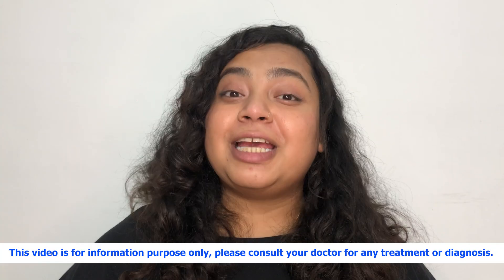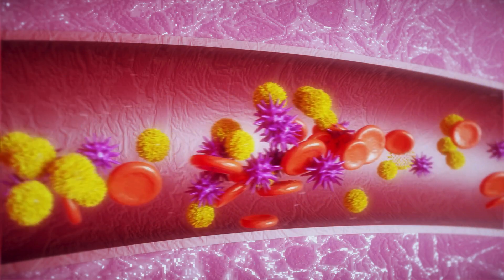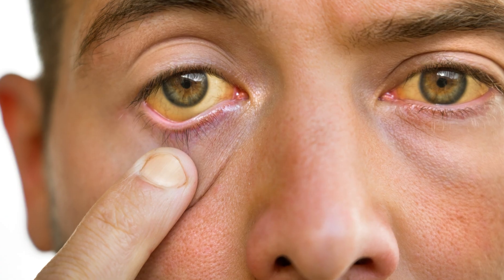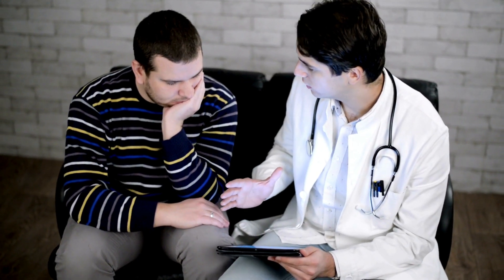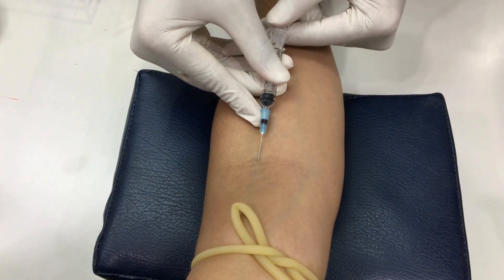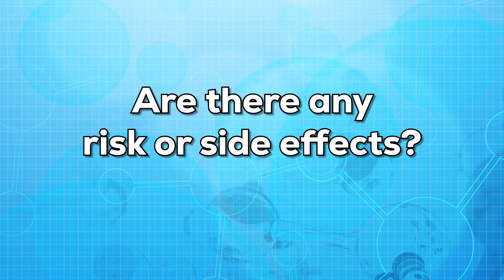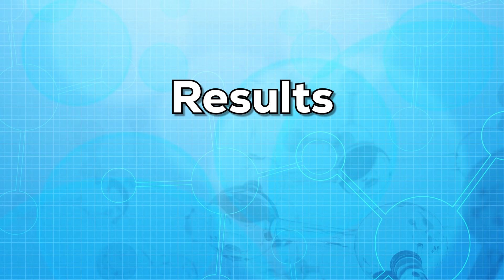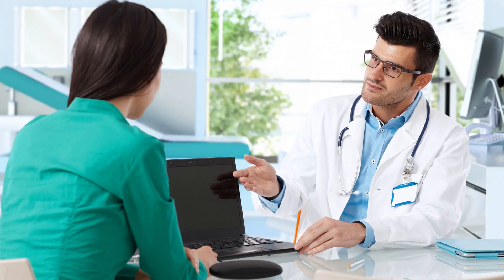How to Read Bilirubin Test Result - Bilirubin Test Report, Normal Range, High and Low Values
What is the normal range of Bilirubin test results and how to read its reports? Let's find out in this video where doctor Ananya has explained the Bilirubin blood test thoroughly with its results. Let's understand why may your doctor recommend a Bilirubin test to you, and what the results of this test indicate in kids and in adults and how does it correlate with Jaundice.